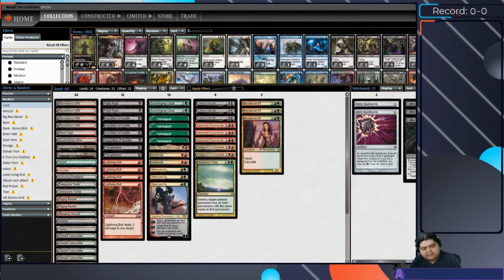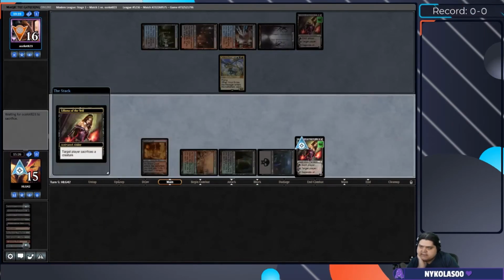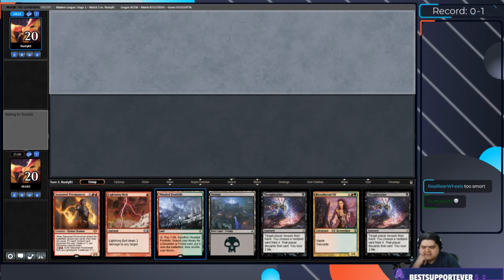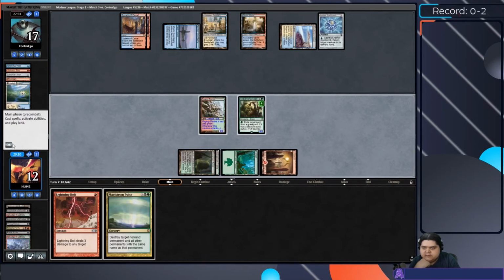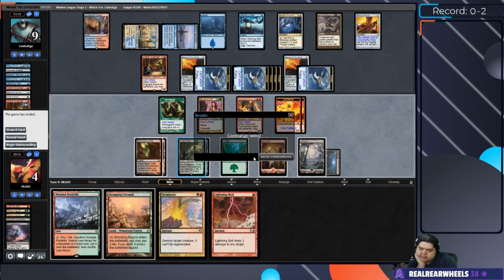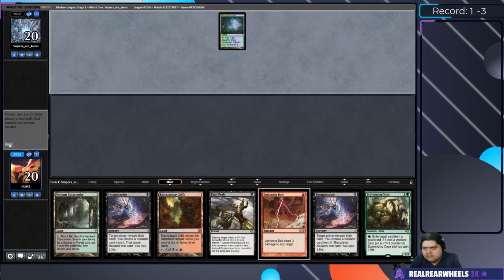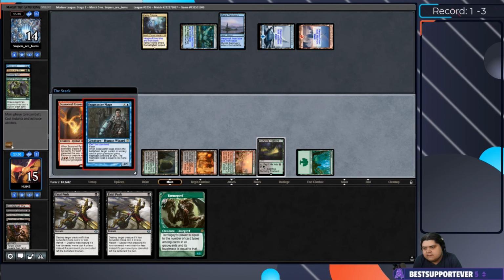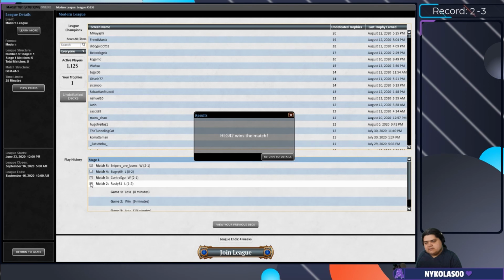[Modern] Jund League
I join the dark side and decide to try and Jund my opponents out of the game. Let's see just how successful I was at doing so!

Timeline:
Match 1: 1:57
Match 2: 46:02
Match 3: 59:53
Match 4: 1:38:50
Match 5: 1:52:02